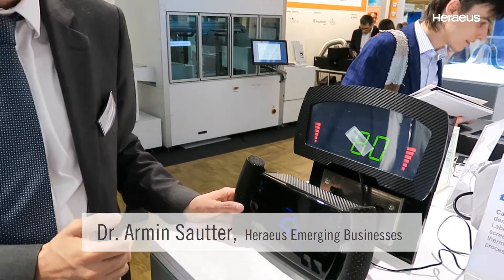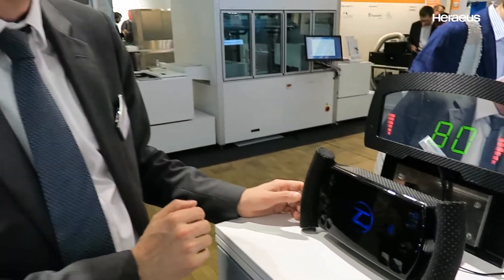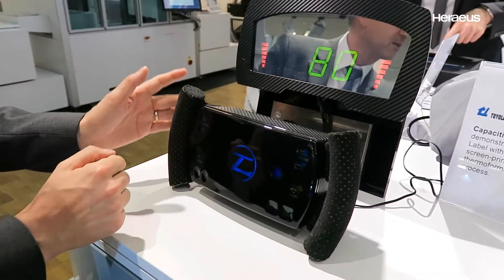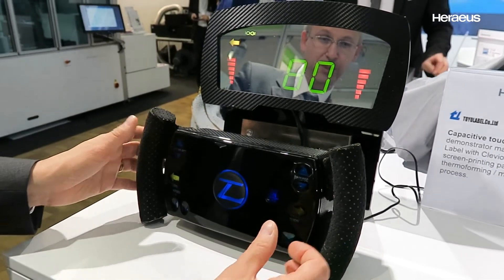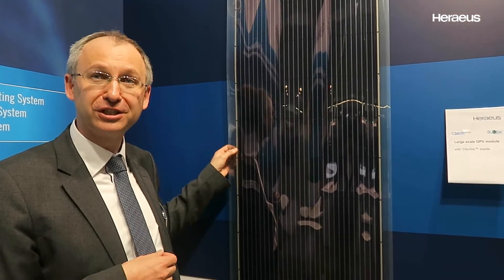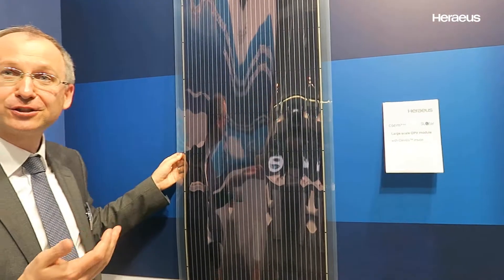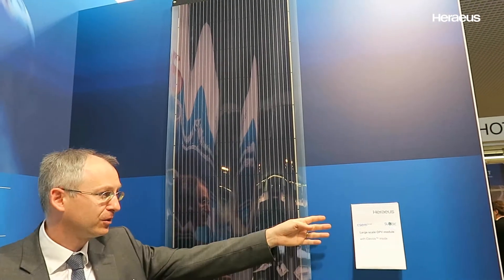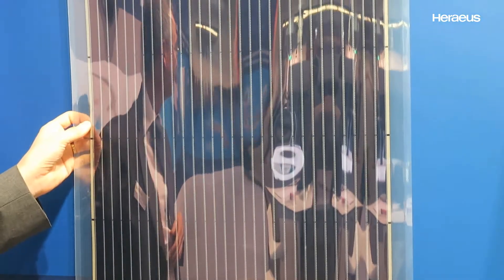LOPEC 2017 – Product Highlights with Conductive Polymers from Heraeus / Clevios®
At the LOPEC 2017 in Munich at the end of March, the Heraeus technology group presented new applications for conductive polymers in the automotive cockpit of the future as well as for the production of meter-long, rollable modules for the generation of clean energy by organic photovoltaics (OPV). Dr Armin Sautter, Heraeus Emerging Businesses, explains the advantages of Clevios for printed electronics on several prototypes.